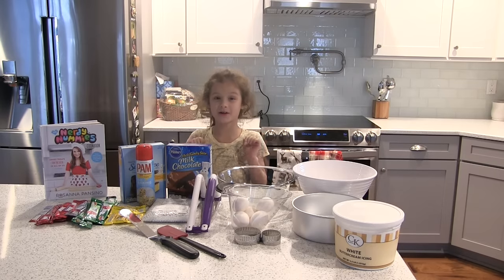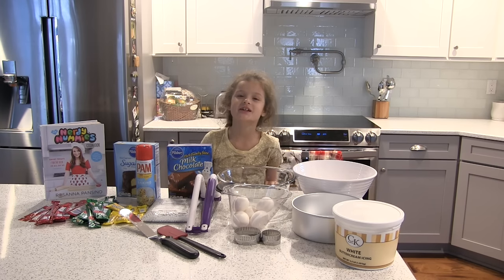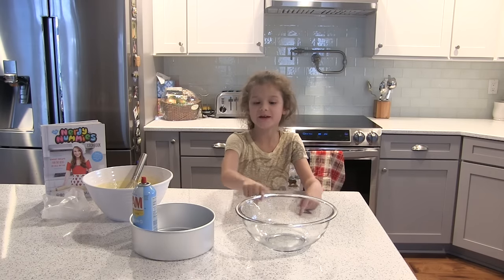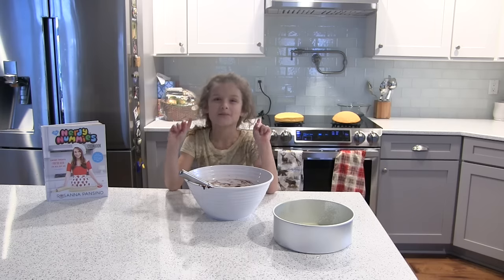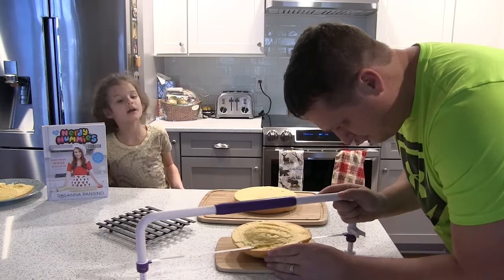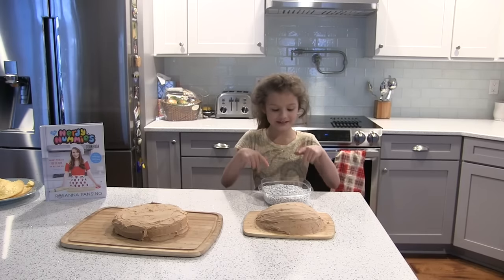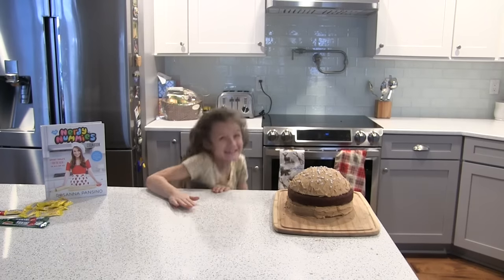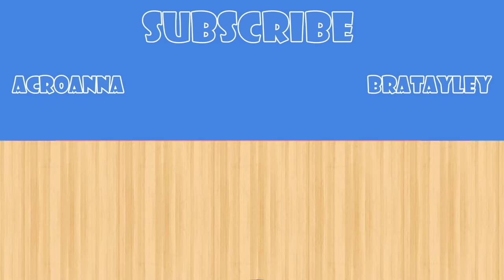Hamburger Cake, Cooking with Hayley | elleoNyaH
7 year old Hayley loves gymnastics, dancing and cooking.